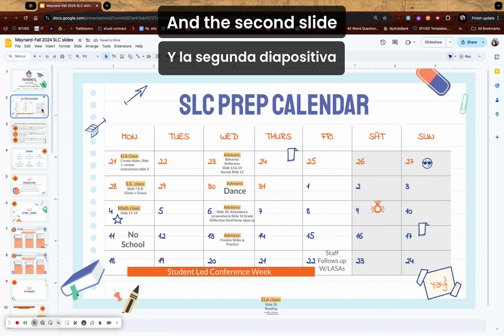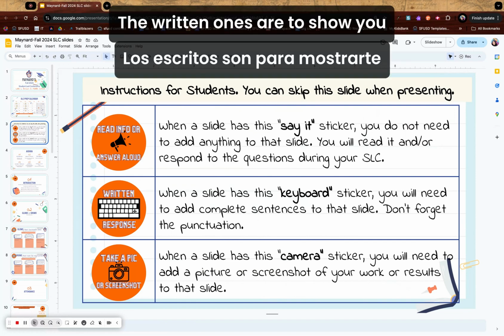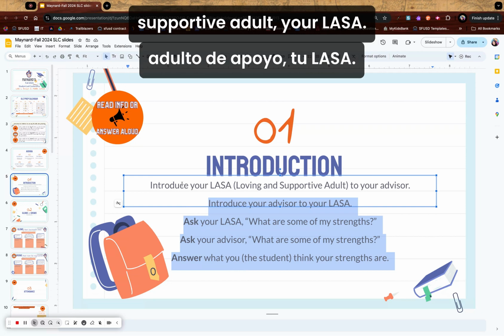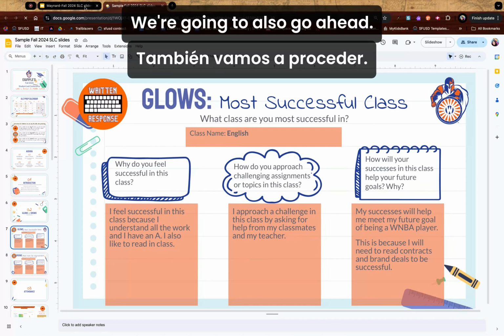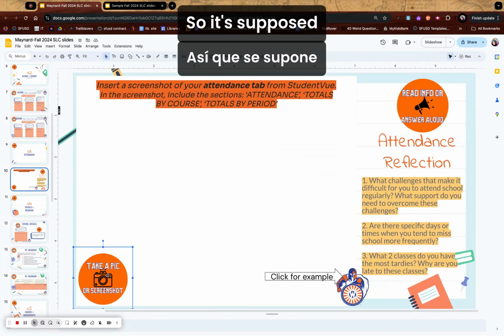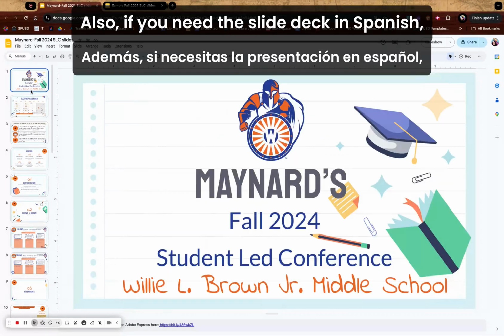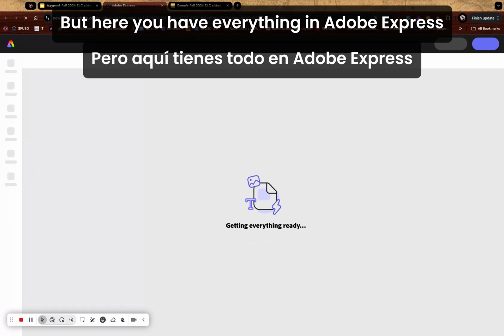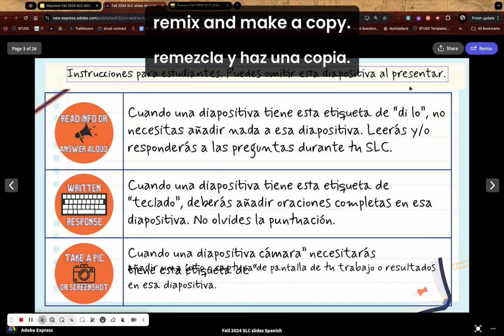SLC overview 2024